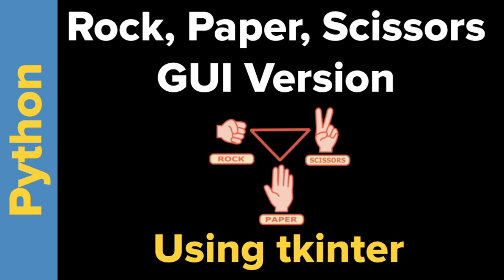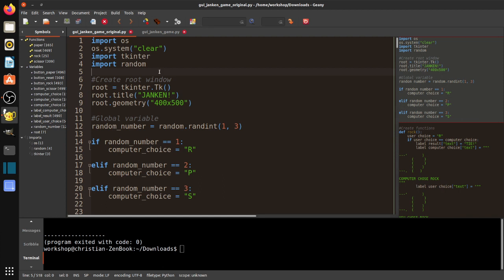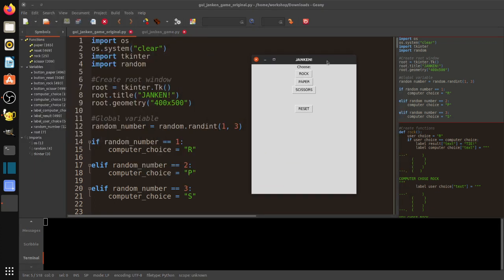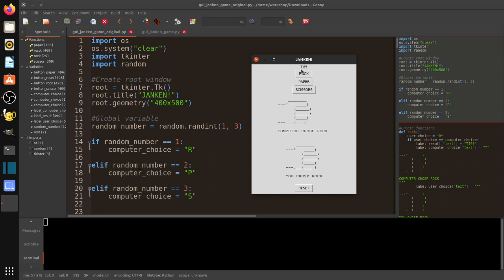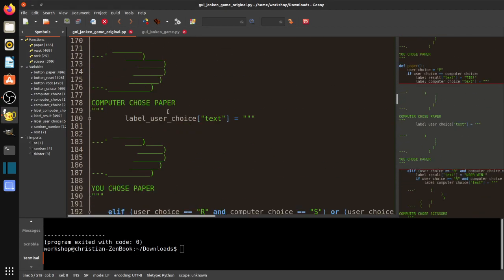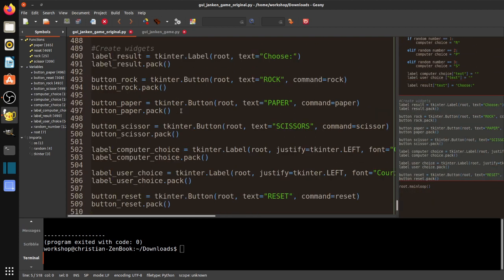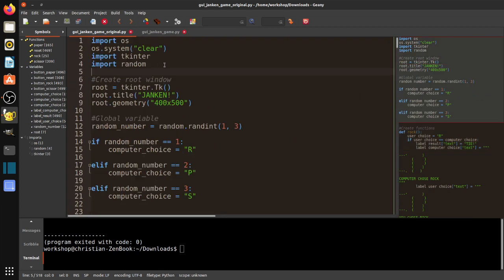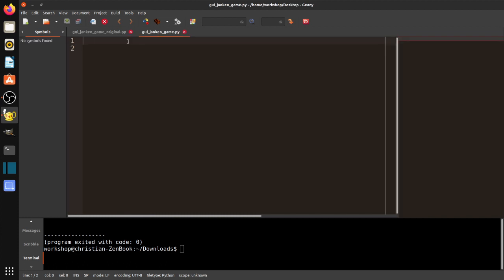Python Game Coding: Rock, Paper, Scissors using tkinter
Learn how to make a simple Rock, Paper, Scissors game using tkinter and ASCII art!